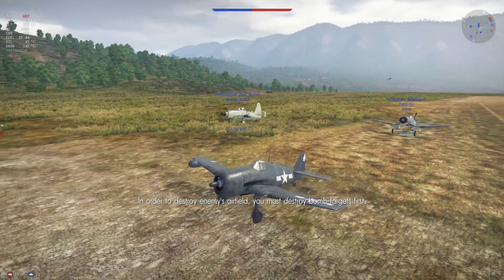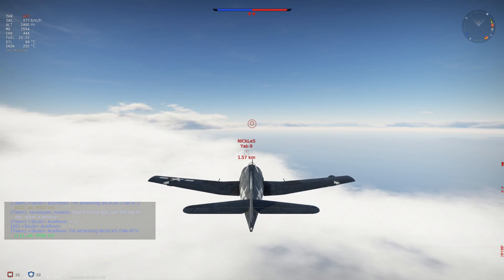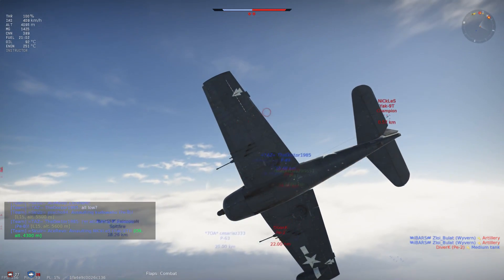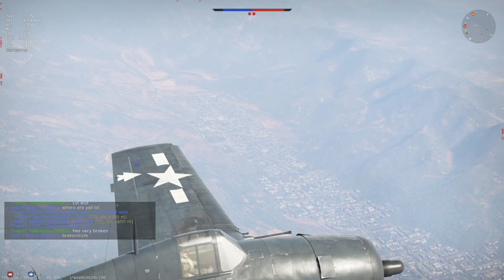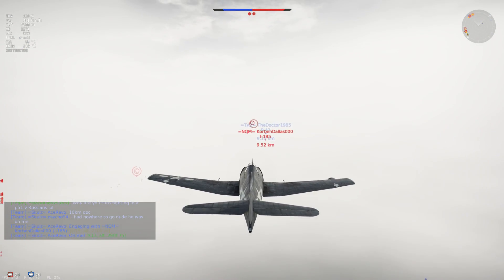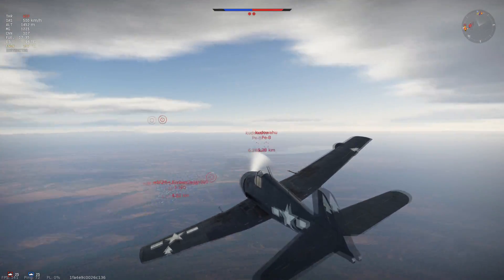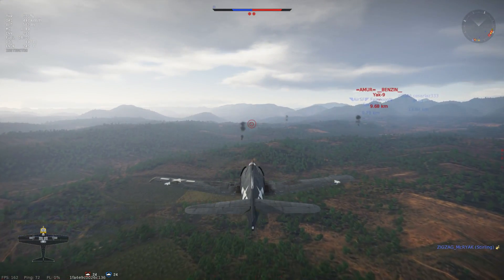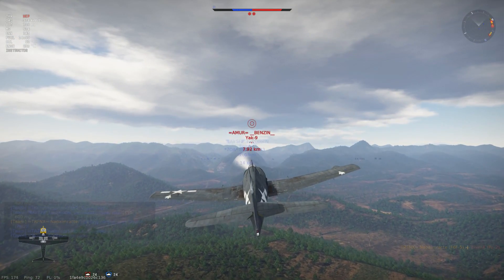War Thunder || F6F-5N - 6 Kills & Teamwork in an awesome battle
I had a few battles with 4 kills which I didn´t survive and that I also lost because the enemy team just performed overall better. not in this battle and I had an even greater impact in the outcome of it.